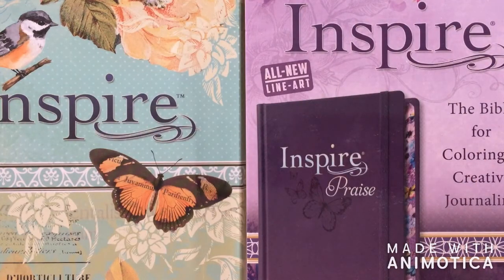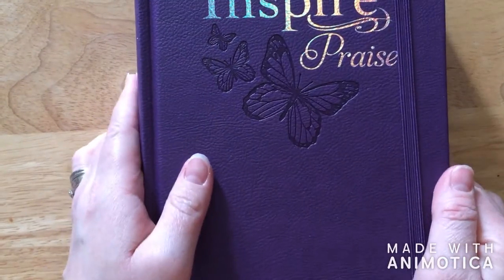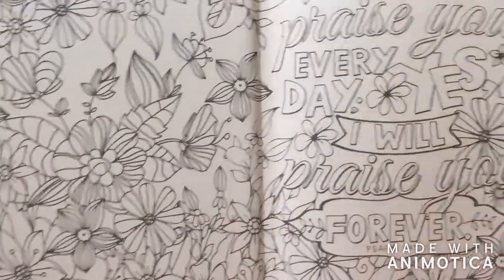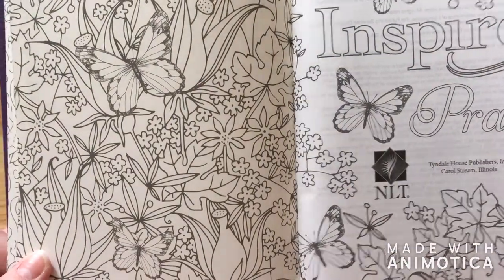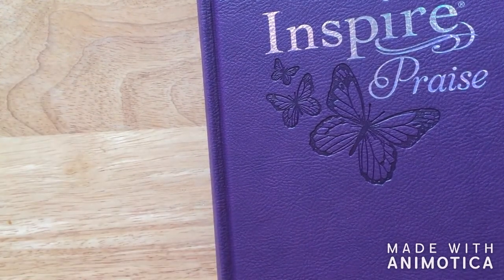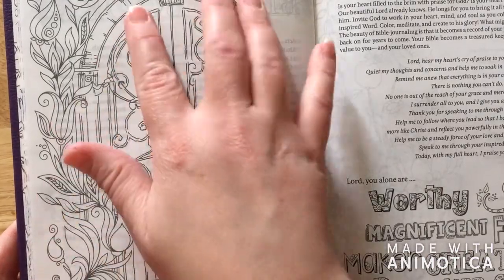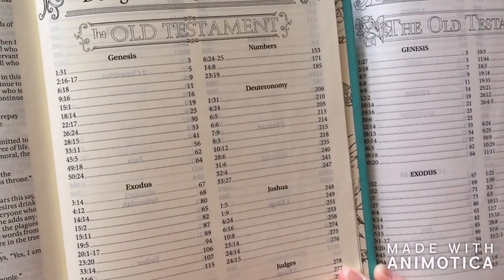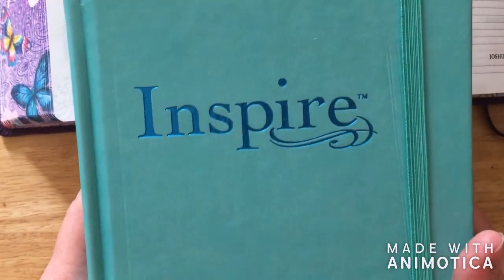Inspire Praise Bible Review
Here I show the NLT Purple Inspire Praise Bible. I was given a copy of this Bible for full honest review from Tyndale House Publishers. All opinions stated are of my own opinion.

Keep an eye out for more Bible reviews from me.